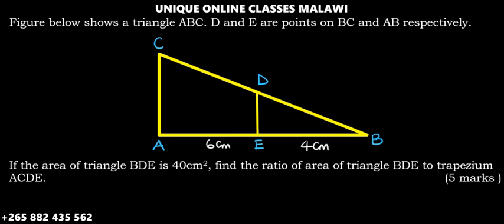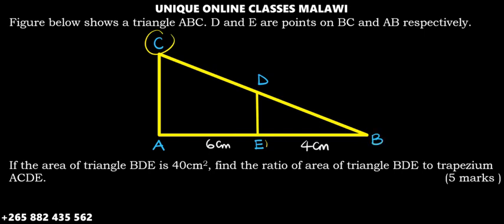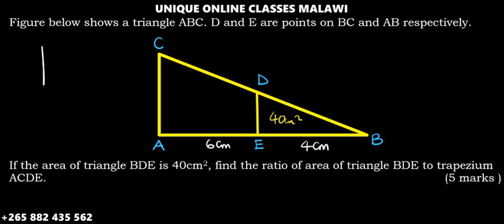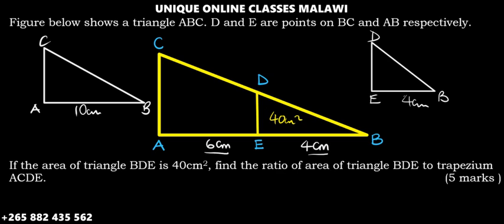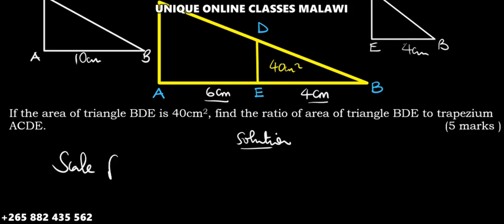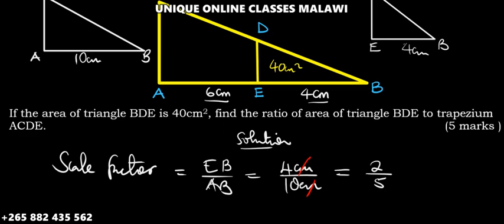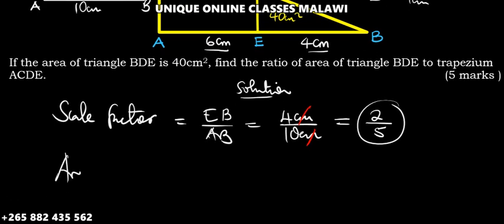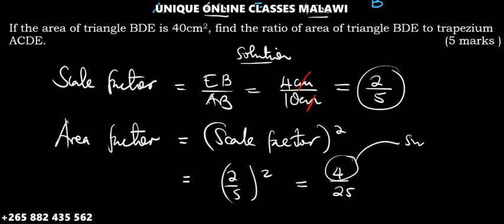Form 3 Maths - Similarities practice question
Finding the area of a smaller triangle to the area of trapezium in a bigger triangle.